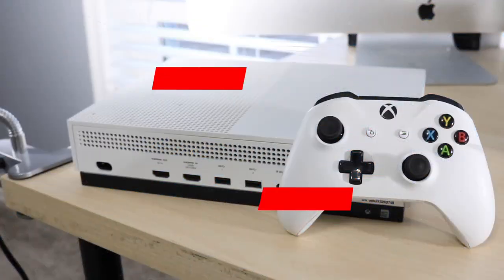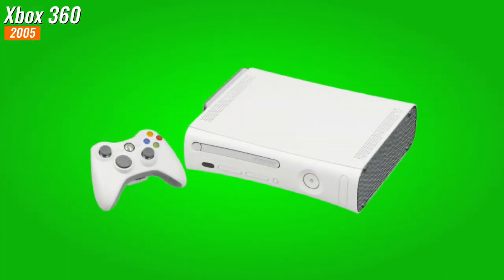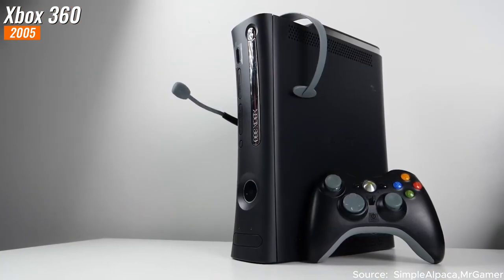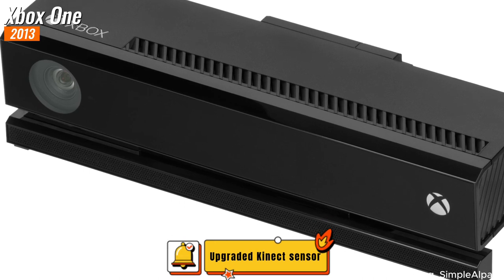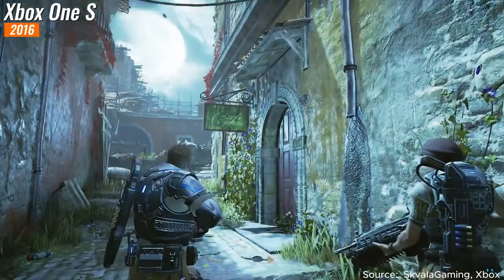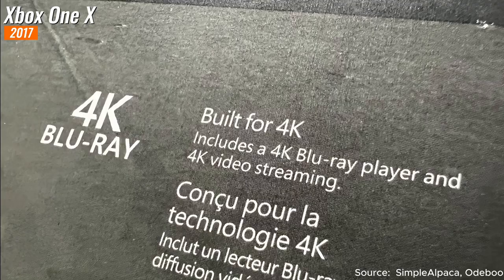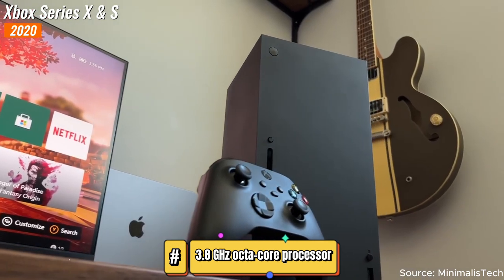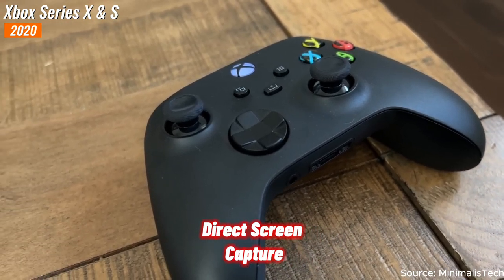The Xbox Timeline: A Look Back at the History of the Xbox Console [Xbox Evolution]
This video provides a comprehensive overview of the evolutionary journey of Xbox consoles, starting from the original Xbox in 2005 and culminating in the latest Xbox Series X and S. The video explores the significant improvements made with each iteration, including advancements in performance, features, and design. Additionally, it delves into the pricing aspects and highlights noteworthy failures encountered along the way.

Beginning with the original Xbox, launched in 2001, Microsoft made a bold entry into the gaming console market. It featured a distinctive design and introduced gamers to the Xbox Live online gaming service. The subsequent release of the Xbox 360 in 2005 marked a significant leap forward. This console boasted enhanced graphics, better processing power, and introduced the Kinect motion-sensing accessory.

In 2013, Microsoft introduced the Xbox One, a console that aimed to integrate gaming with other entertainment options. While it faced some initial criticism due to its focus on non-gaming features, subsequent updates addressed many concerns. The Xbox One X, released in 2017, stood out as a mid-generation upgrade, delivering true 4K gaming and improved performance.

The most recent additions to the Xbox family are the Xbox Series X and S, both launched in 2020. The Series X represents the pinnacle of performance, offering cutting-edge hardware capable of 4K gaming at 60 frames per second and even up to 120 frames per second. It features faster load times, ray tracing technology, and a vast library of backward-compatible games. The Series S, on the other hand, is a more affordable option with a focus on digital gaming and 1440p resolution.

While the evolution of Xbox consoles has brought numerous improvements, there have been some noteworthy failures along the way. One prominent example is the initial launch of the Xbox 360, which experienced widespread technical issues known as the "Red Ring of Death." This hardware failure resulted in significant inconvenience and frustration for many users. However, Microsoft took responsibility for the problem and implemented extended warranties and repair programs to rectify the issue.

In terms of pricing, the cost of Xbox consoles has varied depending on the model and its features. The original Xbox was priced at $299 upon release, while the Xbox 360 started at $299 for the base model and went up to $399 for higher-end versions. The Xbox One launched at $499, but subsequent price reductions and bundles made it more accessible. The Xbox Series X and S debuted at $499 and $299, respectively, aiming to cater to different budgets and gaming preferences.

Overall, the evolution of Xbox consoles showcases Microsoft's commitment to pushing the boundaries of gaming technology. From the original Xbox to the latest Series X and S, each iteration has brought substantial advancements in performance, features, and design. While there have been some setbacks along the way, Microsoft has continually strived to learn from its mistakes and deliver exceptional gaming experiences to its dedicated fanbase.